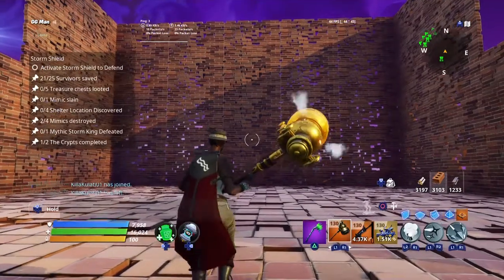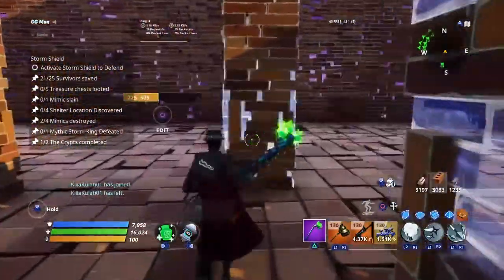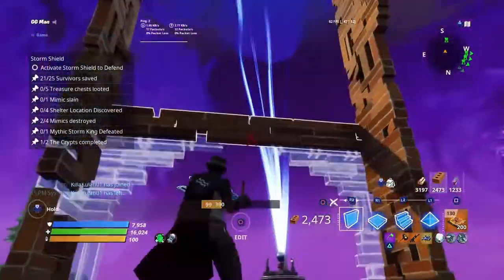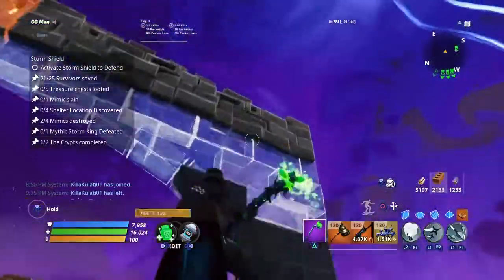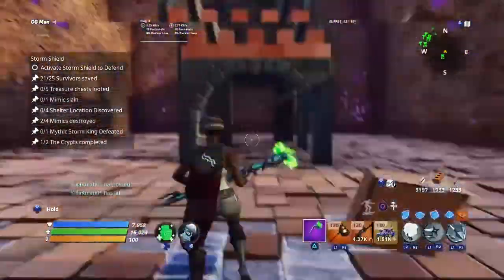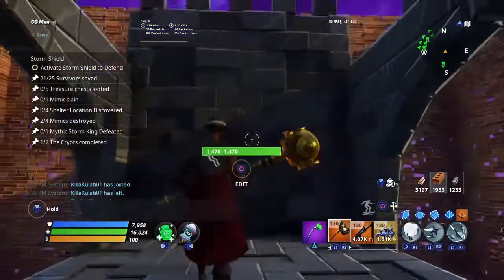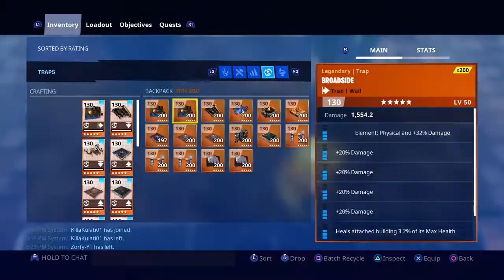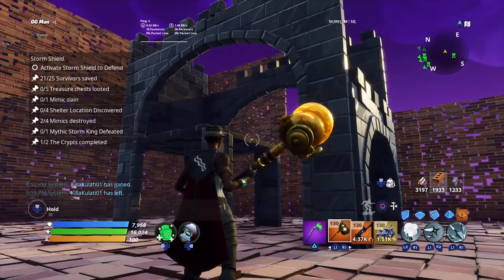How to make a throne in fortnite stw